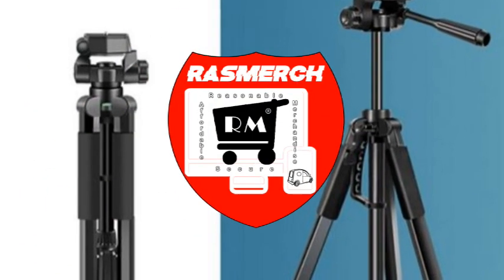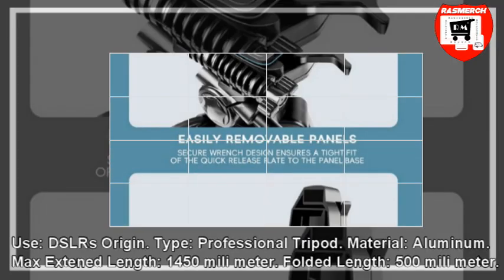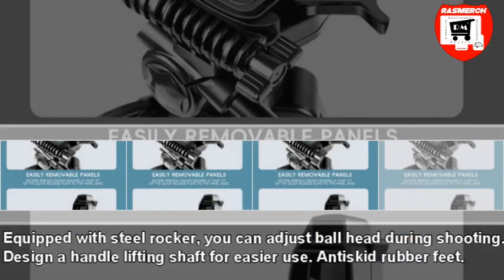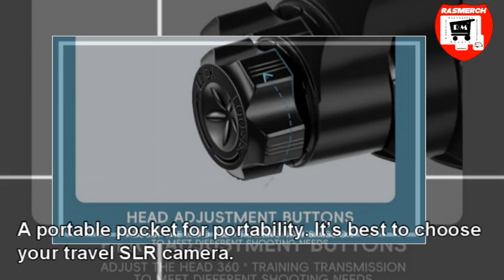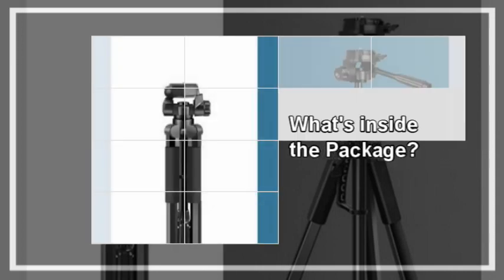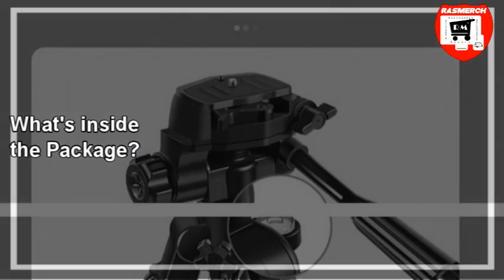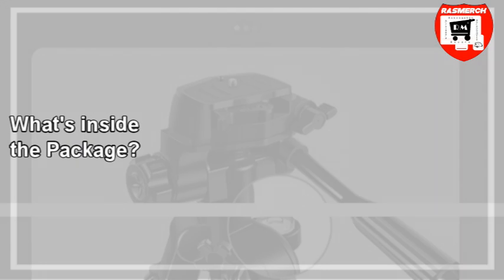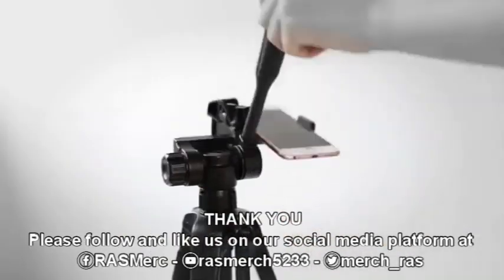Tripod ST-666 Portable Aluminum DSLR Camera Stand Vlogging Ringlight Holder Review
Welcome to rasmerch dot com. Reliable affordable secure merchandise partner with laz. Our feature product for today is Tripod ST-666 Portable Aluminum DSLR Camera Stand Vlogging Ringlight Holder for only Four Hundred Twenty Seven pesos.